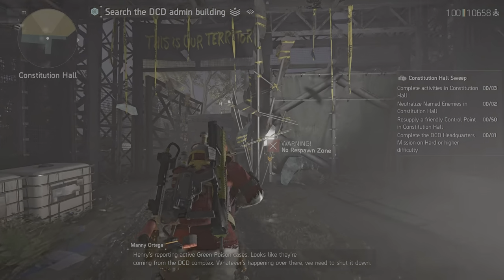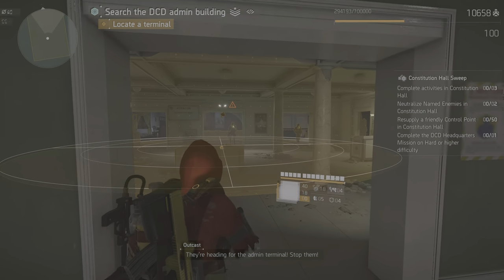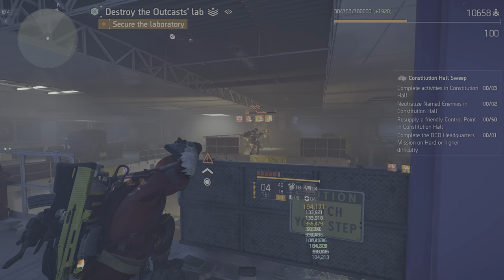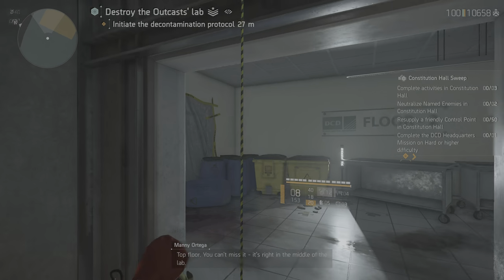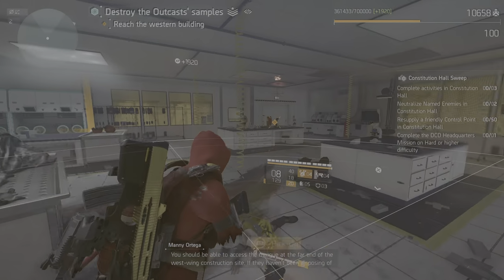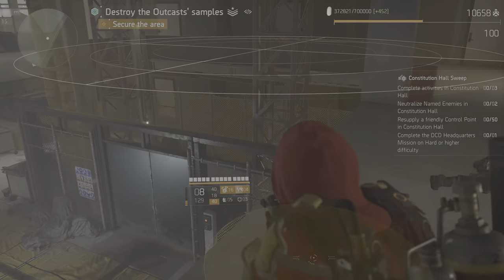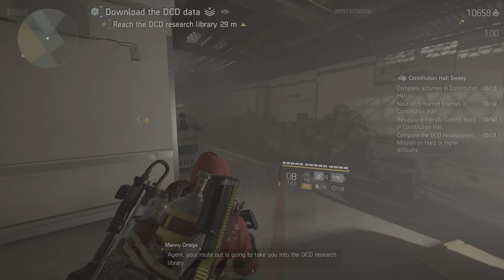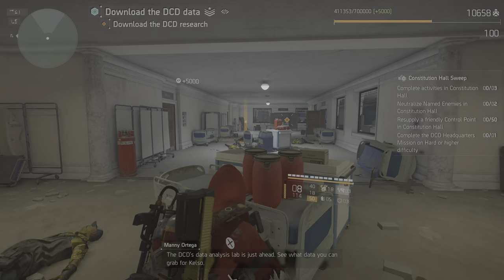DCD Headquarters FIRE STATUS EFFECT ECLIPSE PROTOCOL BUILD - The Division 2